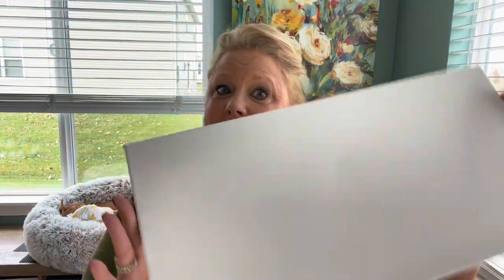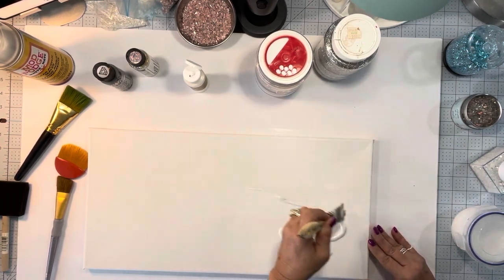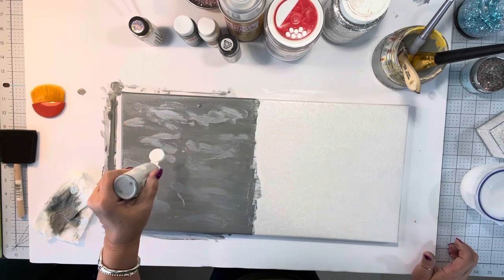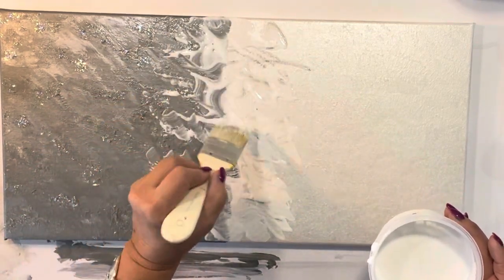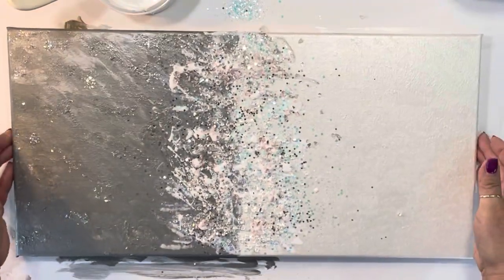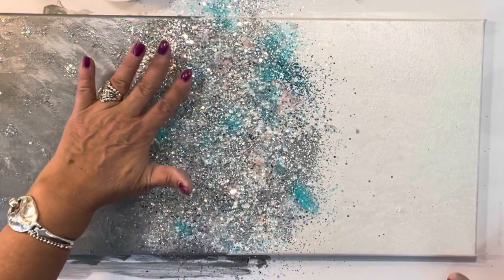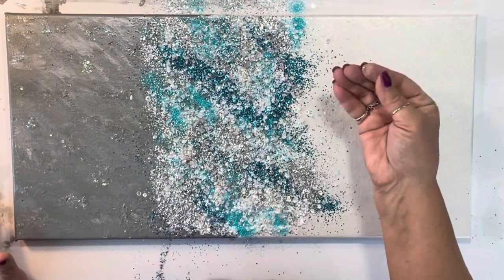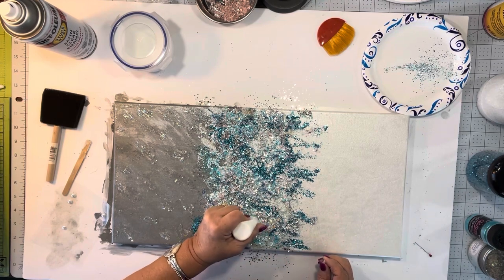Create your own art work with mixed media on canvas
I bought a blank canvas at the craft store recently and wondered what to do with it. I had seen a video on YouTube where they used shiny paint, glitter, stickles, mod podge and confetti types of small glittery stones.

I thought I would give it a try and make something for my daughter.

I had everything I needed!  I gathered supplies and went to work. First, I painted the canvas in two different sections using a white glimmer paint and a silver gray. From there I let my imagine take over from there.

I have to say, I had a lot of fun. Guess what, you can’t do anything wrong!

Gather whatever you may have in your stash and create one for yourself!!